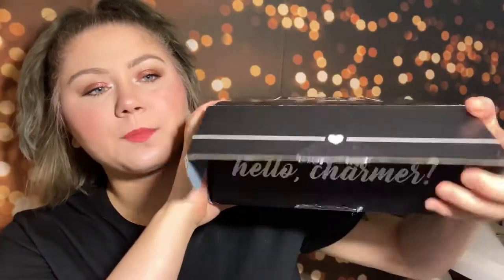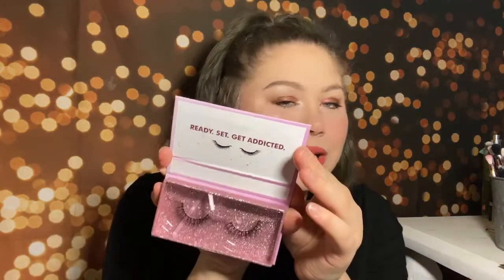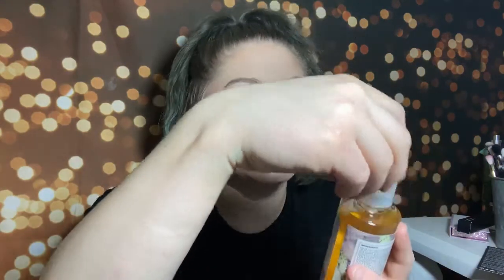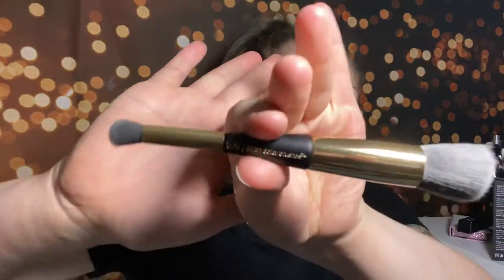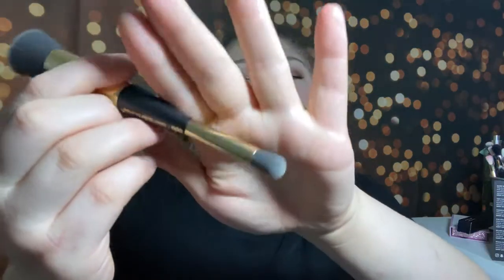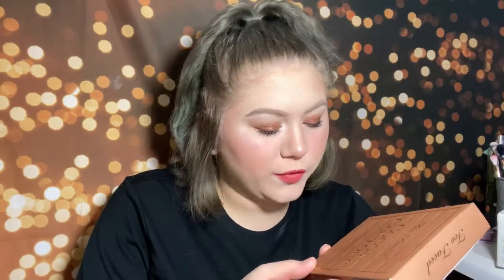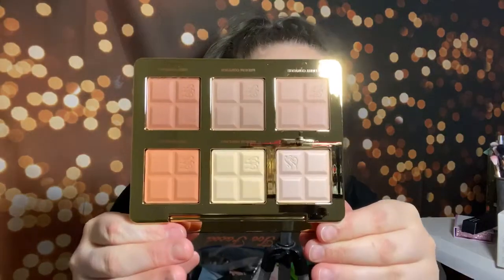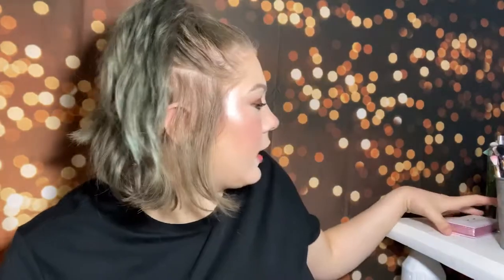Boxycharm premium, seriously again!